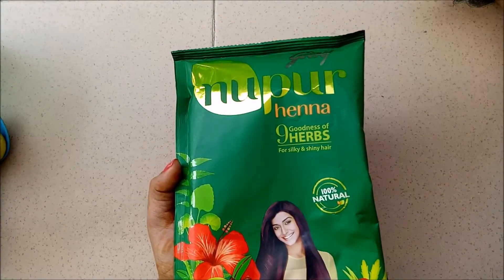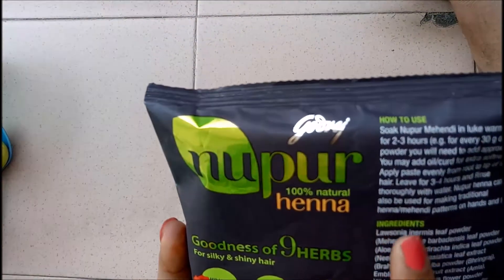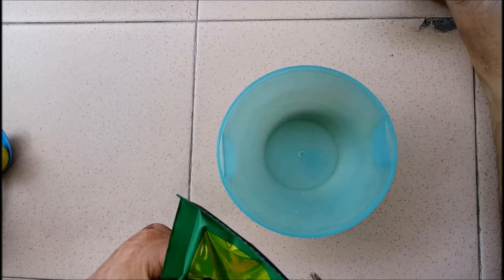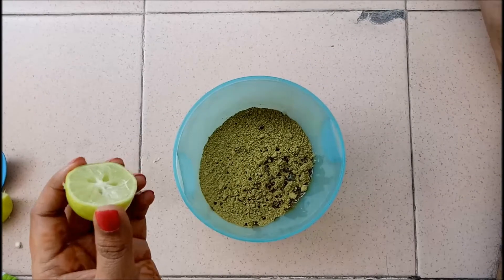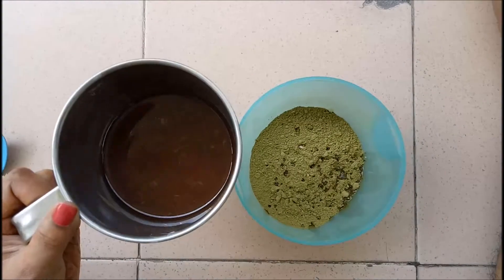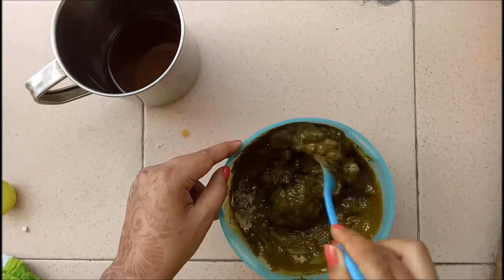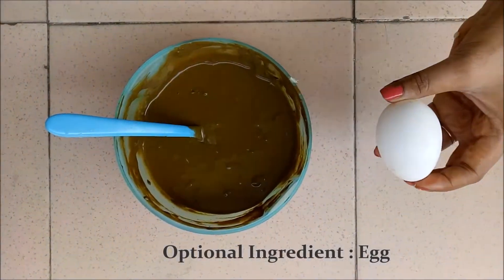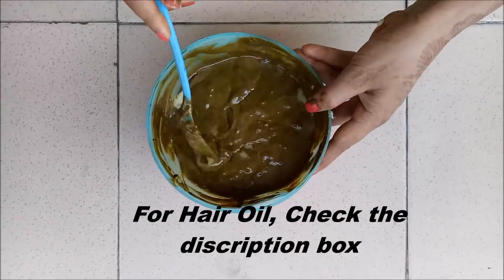How to get long hair naturally | Get shiny, silky and smooth hair in 1 Day | DIY Henna Hair-pack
How to get long hair naturally, DIY Mehendi/Henna Hair mask -

Hello everyone, welcome back to Srishti’s diary…

In this video I am going to share with you a very effective Henna hair pack to get shinier and thicker hair.

As step 1, take 2 cups of water and add 2 tablespoons of tea leaves. Boil it. Remove the leaves from the water and keep it aside.

Here I am taking Nupur Henna/Mehendi. This is 100% natural.

It contains hibiscus, brahmi, shikaki, methi, neem, jatamasi, aloe vera , bringraj and awala. Over here its mentioned how to use it but I am going to show you my way of using it. This is an amazing mehendi and it works really well.

First we will take a clean bowl.

Add mehendi according to your hair length. If you have short hair then use half of the packet. If you have long hair then you may use full packet at once.

Now take a lemon and squeeze all the juice in the mixture.
Now add the luke warm tea water which we had prepared before in the mixture.

Mix well until no lumps are there.

As an optional ingredient you can also add egg in the mixture. Egg is very beneficial for your hair and makes it soft and silky. It also helps in additional shine.

Mix well. Apply on your hair and leave for 2-3 hrs.

Wash it off and do not apply shampoo immediately.
Before sleeping apply oil on your hair.

Next day you can use shampoo to wash of the oil.

Thank you, bye bye.